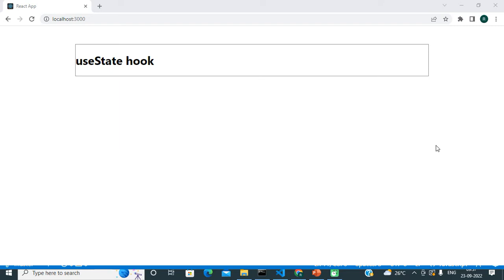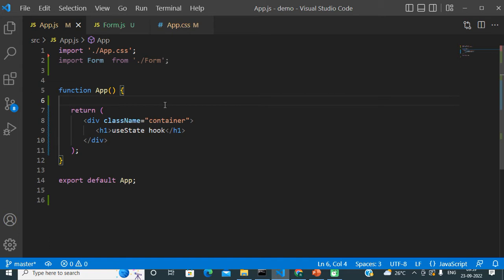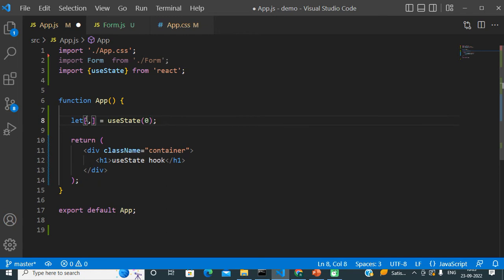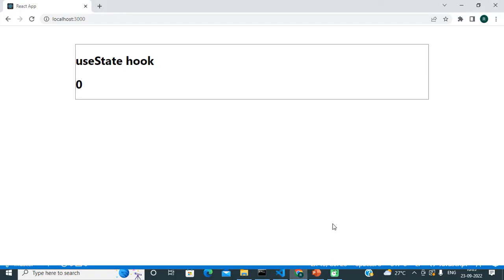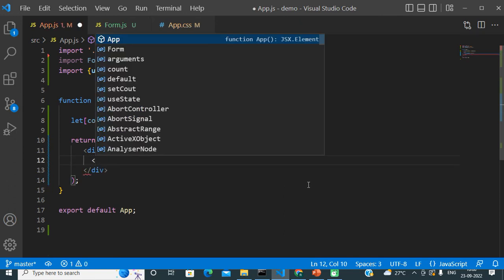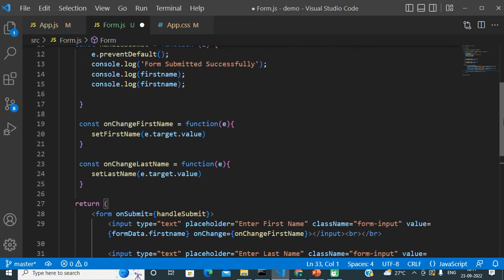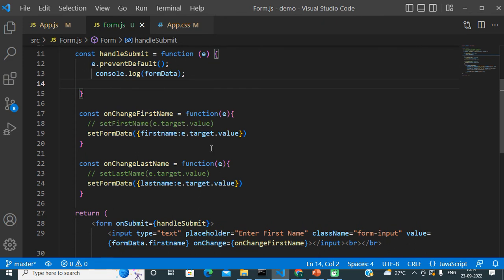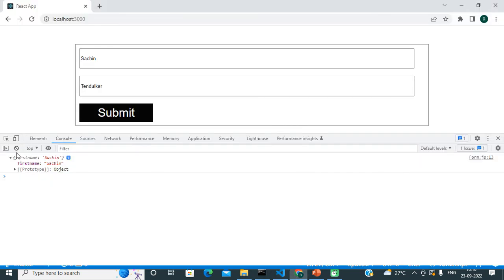useState hook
all about use state hook